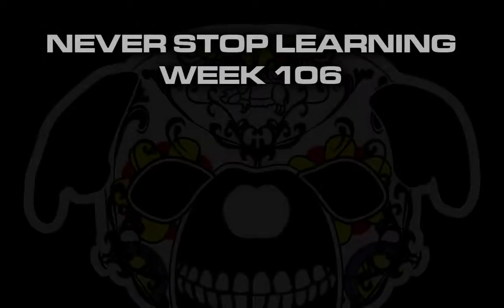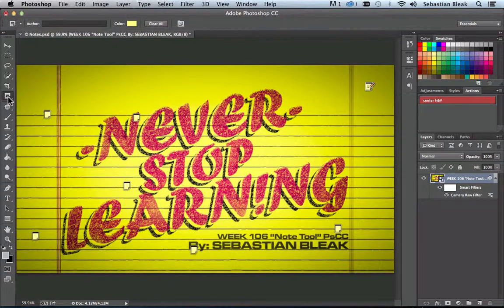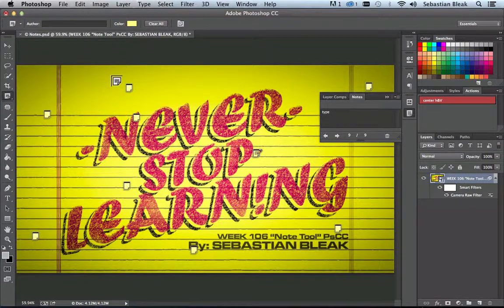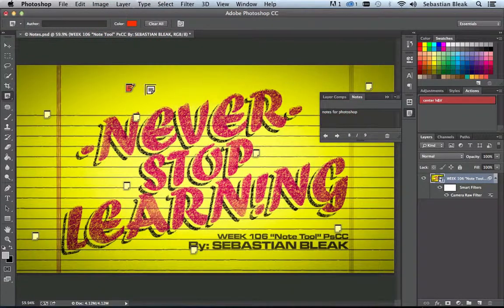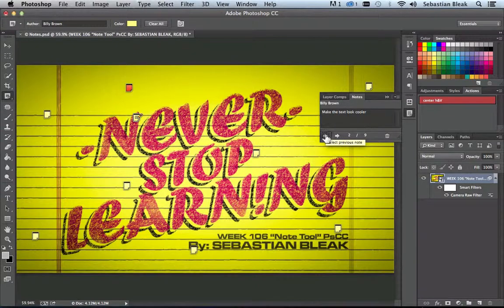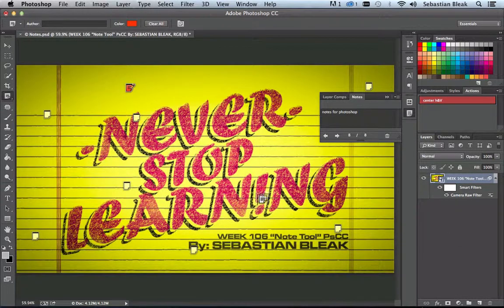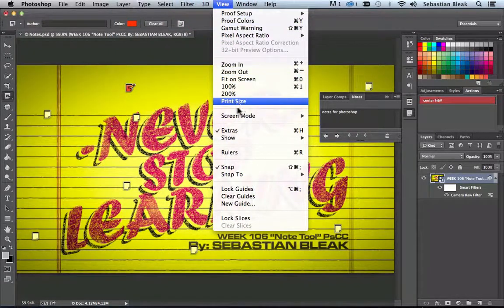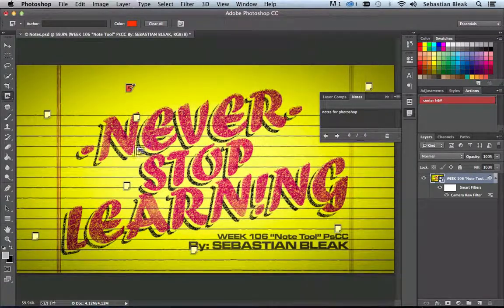Adobe Photoshop CC "Note Tool and Notes Panel" NSL WEEK 106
This video gives you a quick tour of the Note Tool and the Notes Panel for Adoobe Photoshop. This video shows Photoshop CC but it also applies to earlier versions. Once you have the Note Tool activated, click on the area you would like to pin your note. If you didn't put it in the exact place you intended, you can just click and drag to reposition it. While you're in the Note Tool, in your Options Bar, you can enter an author name for your note, change the color of your note icon, clear all notes, and at the end there's a button to toggle the Notes Panel on/off. In the Notes panel you can type in your text, use the left and right arrows to select the previous or next notes, and delete selected notes. If you don't want to see the notes but you don't want to delete them, the layers panel won't help you. You have to go to View + Show + Notes and you can deactivate them there.